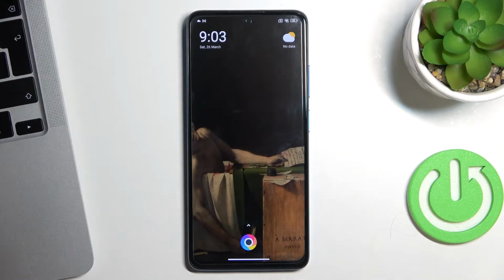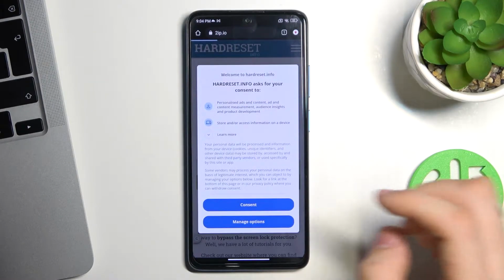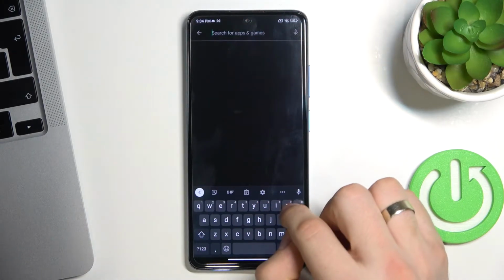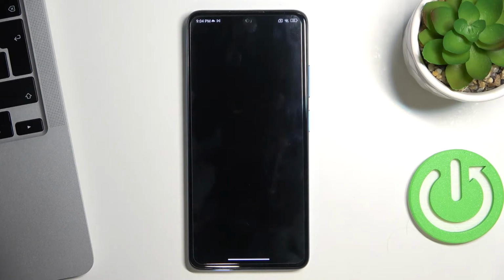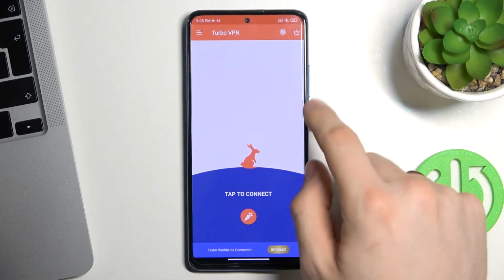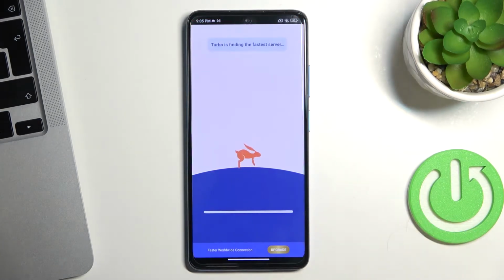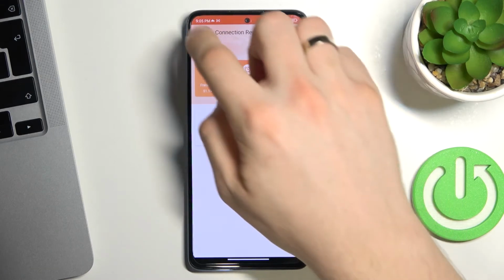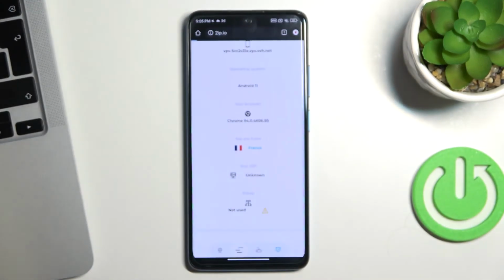How to Set Up a Free VPN on XIAOMI Poco X4 Pro // TurboVPN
Best VPN Learn more information about XIAOMI Poco X4 Pro
This video tutorial is dedicated to us showing how you can use a free Google Play Store app called TurboVPN for setting up the free VPN/Proxy connection. Thus, if you wanted to learn how to enable and establish the VPN/Proxy connection on your XIAOMI Poco X4 Pro device, we are humbly inviting you to watch this tutorial. Please enjoy!

How to enable VPN on XIAOMI Poco X4 Pro? How to set up a free Proxy connection on XIAOMI Poco X4 Pro? How to install TurboVPN on XIAOMI Poco X4 Pro?